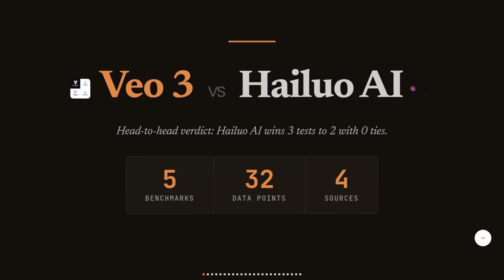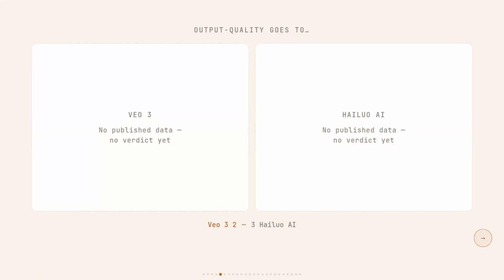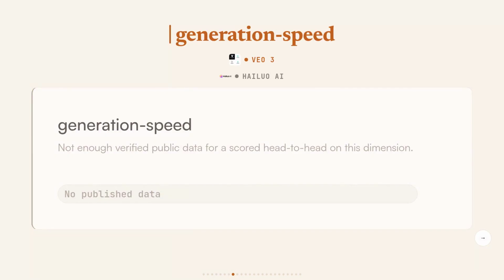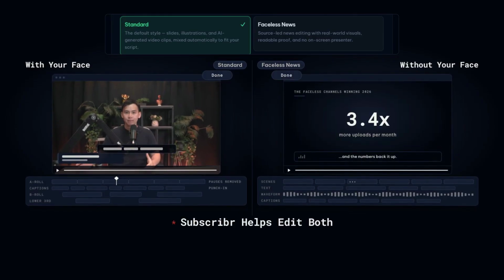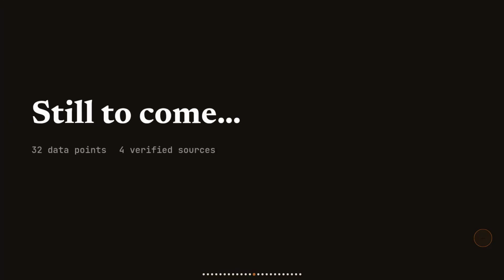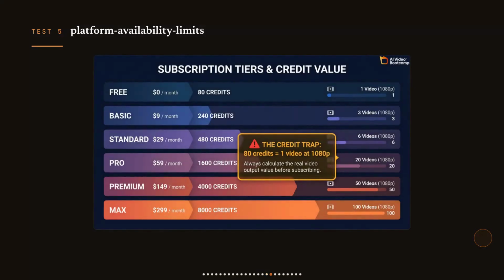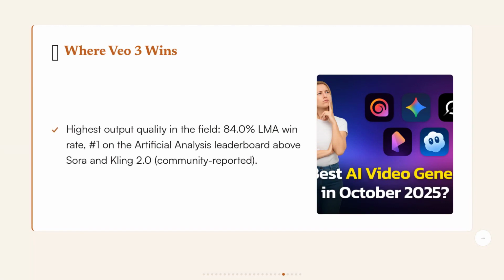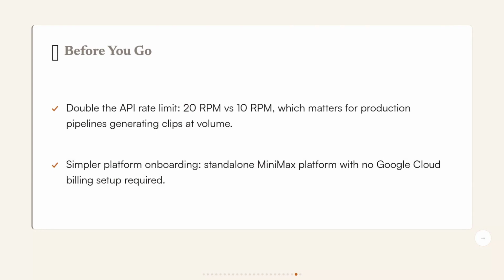Veo 3 vs Hailuo AI: Which Is Cheaper?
In this video, I compare Veo 3 and Hailuo AI to see which one actually delivers better value for AI video generation. I cover visual quality, motion accuracy, pricing, and generation speed.

Veo 3 stands out for its cinematic visual fidelity and realistic motion, making it a strong pick for polished, high-production shots, while Hailuo AI keeps costs low and turns clips around quickly, making it appealing for creators generating high volumes of content on a budget.

Watch until the end for my final verdict on Veo 3 vs Hailuo AI and which one I'd recommend.